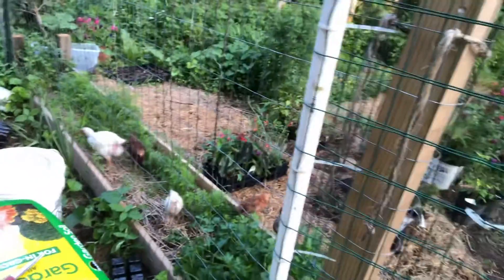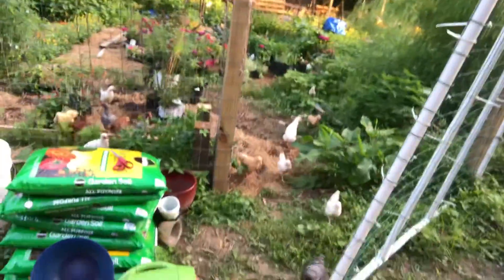Day 2 of the 40 day challenge!